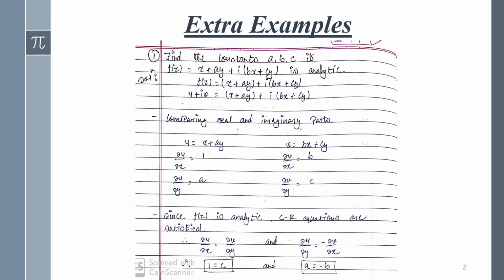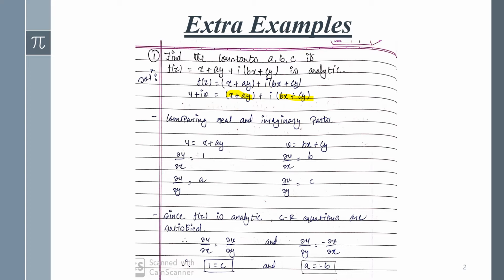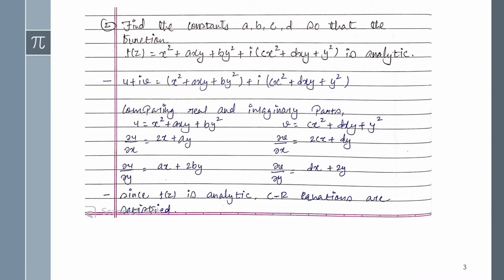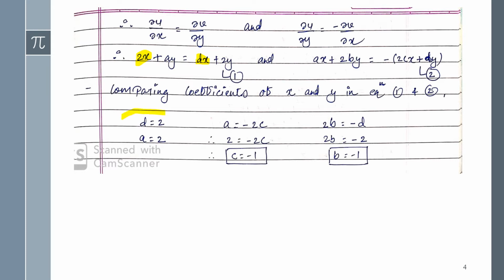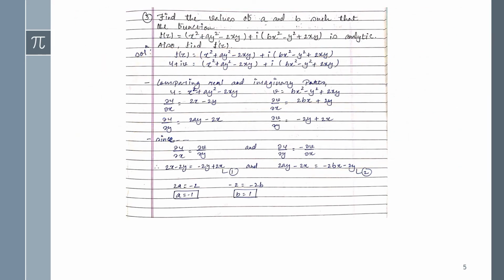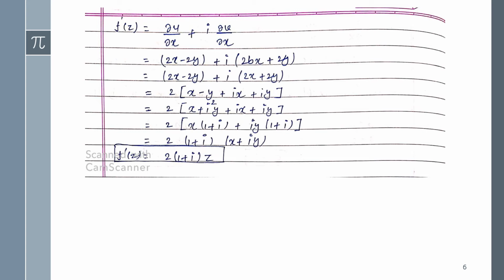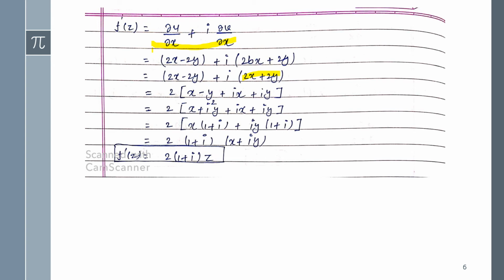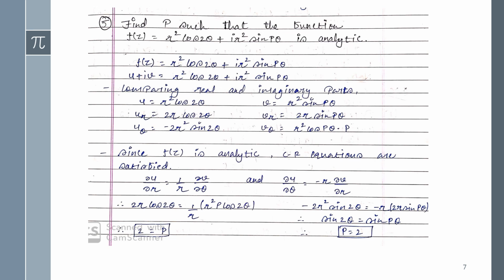CVPDE_Lecture#34_Unit-1_Analytic function and it's examples